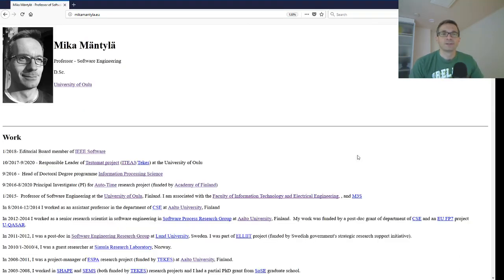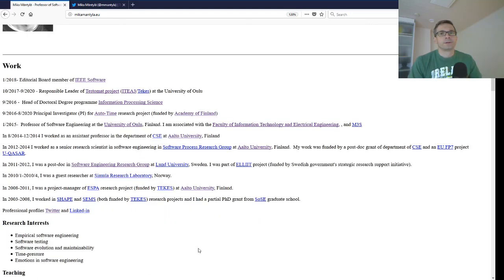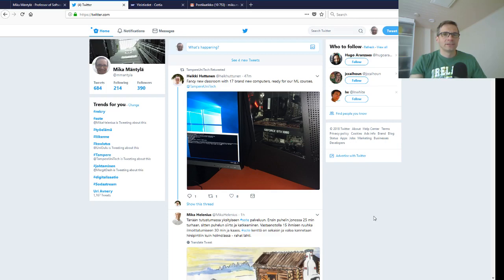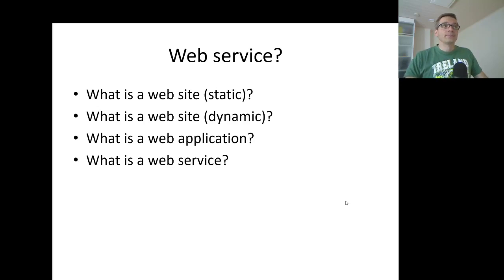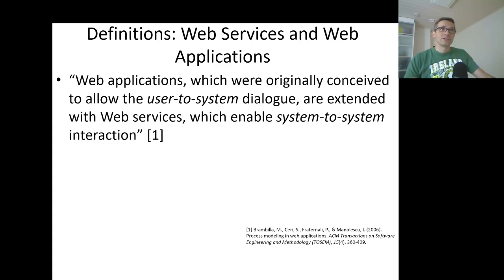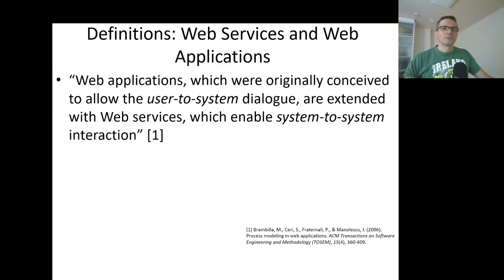1 - Web Services - Definitions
What is a web site (static)?
What is a web site (dynamic)?
What is a web application?
What is a web service?